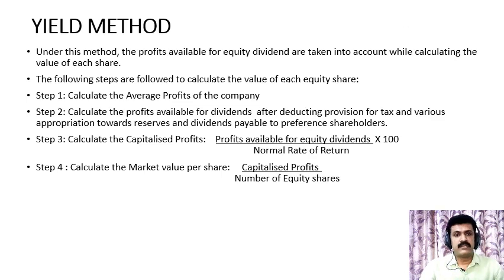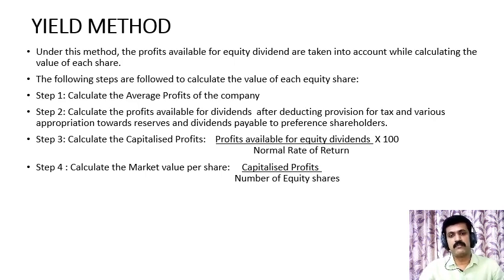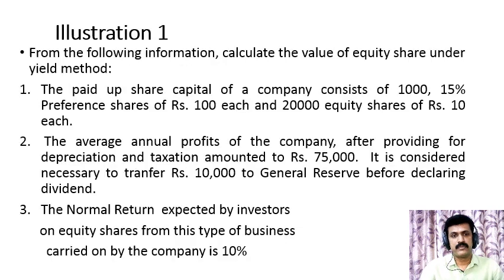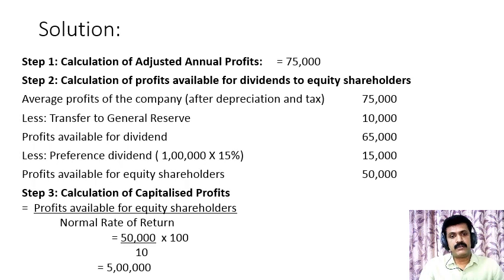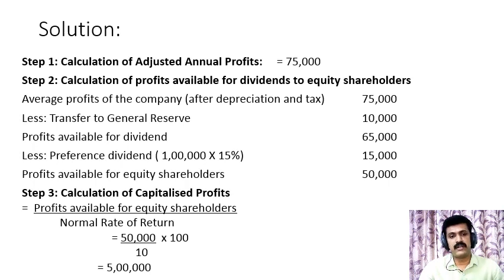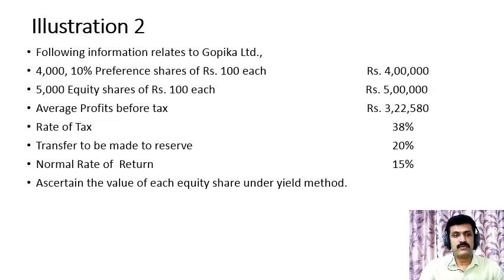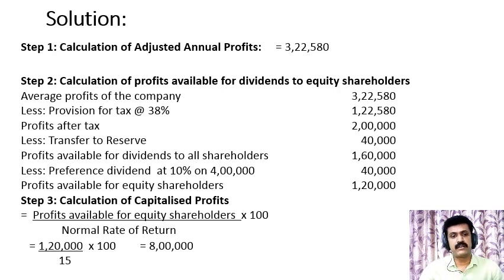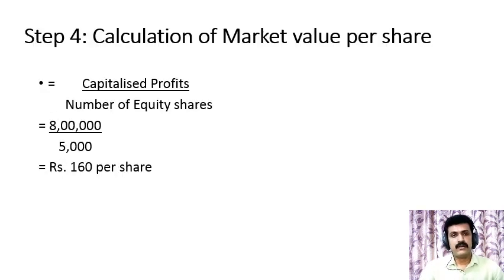Corporate Accounting Session 47 VALUATION OF SHARES